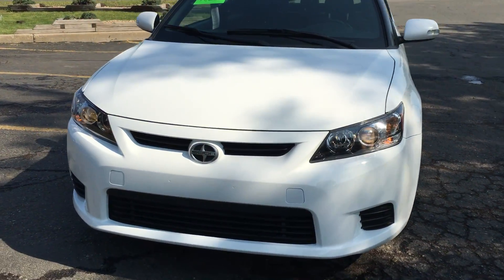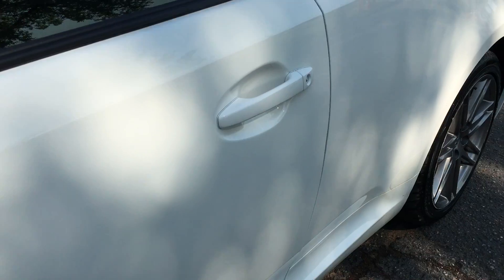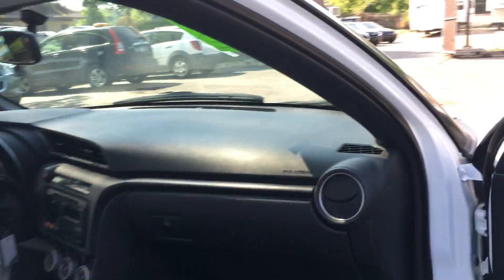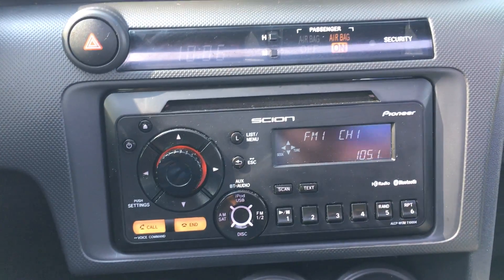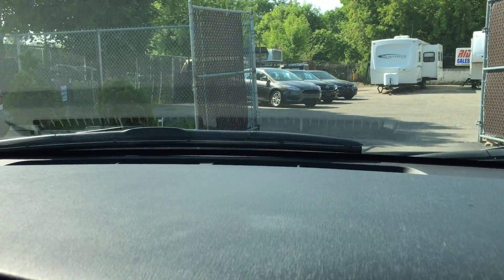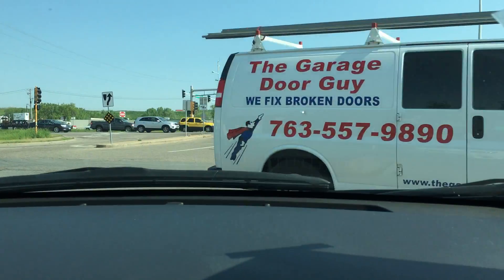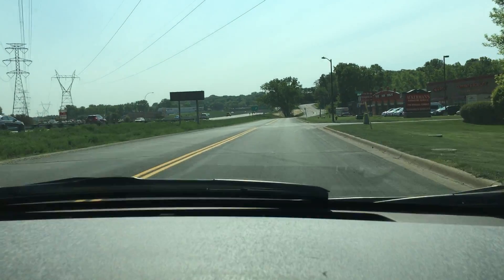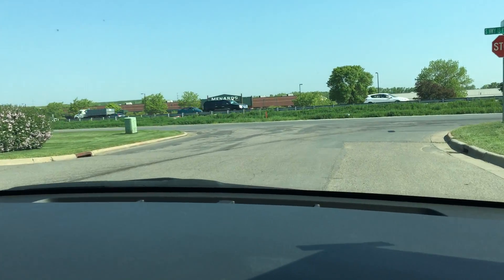2013 Toyota SCION TC, 2 door, 2.4 4cyl, AUTO, white